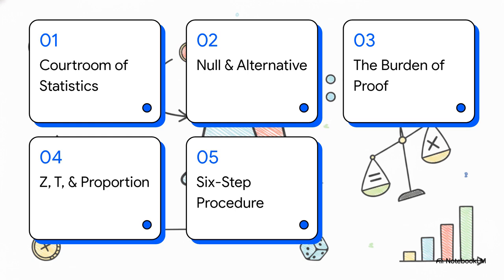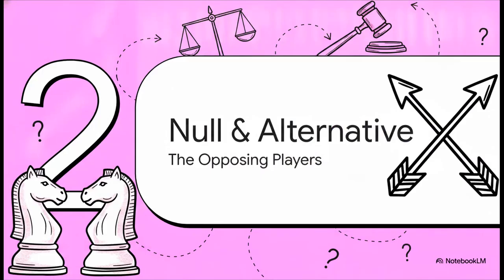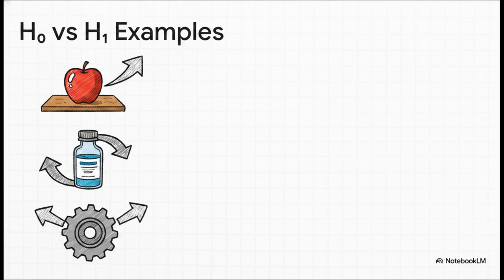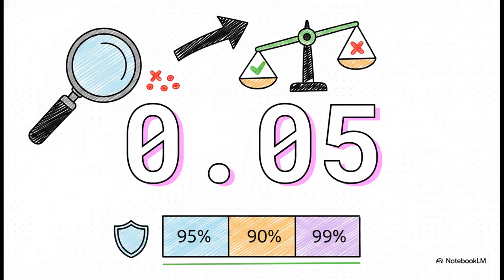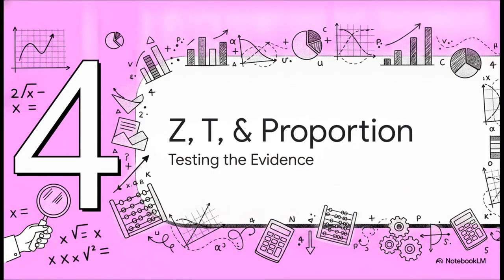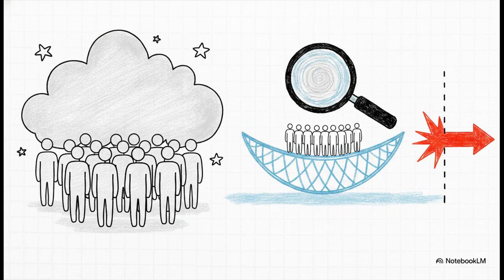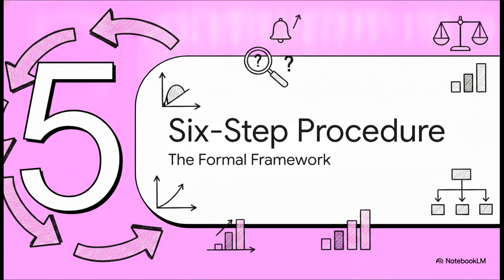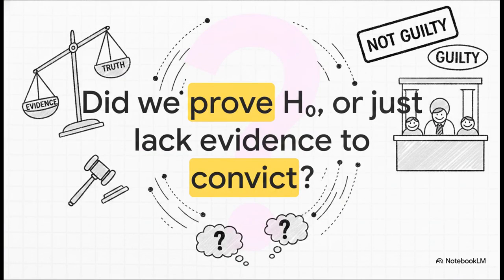The concept of Hypothesis Testing in Statistics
This video explains the concept of hypothesis testing in plain and everyday terms for better understanding. For once, we are leaving the statistical jargon off the table so that anyone can understand this important concept and how to apply it to everyday activities and decision-making. Enjoy the video, and welcome to the courtroom of statistics and the mind of statistical assumption-making and hypothesis testing.